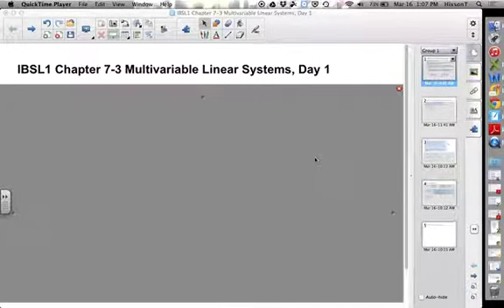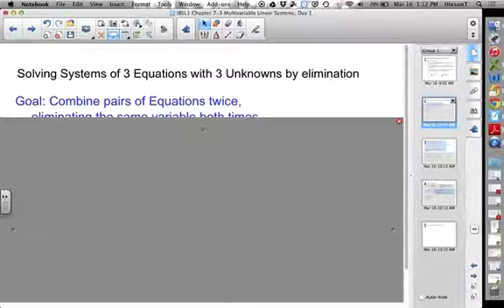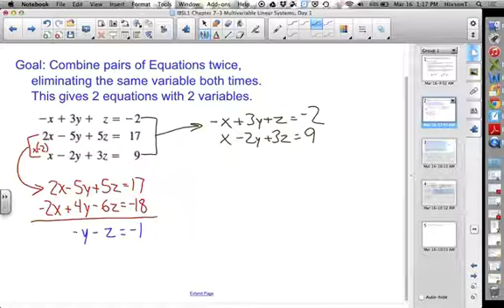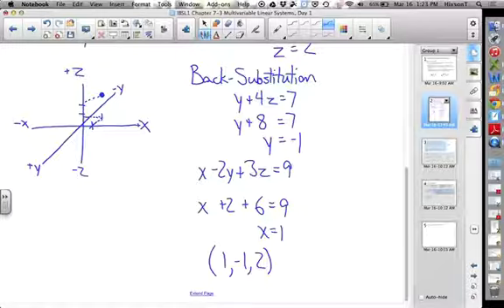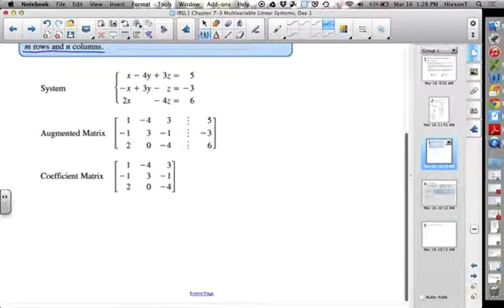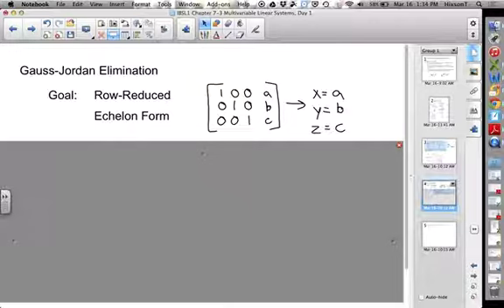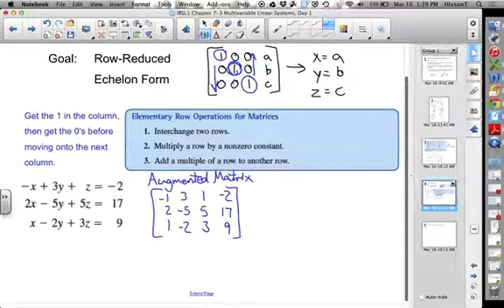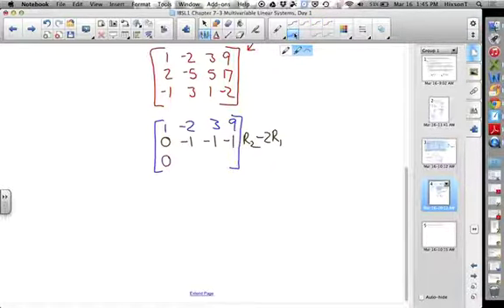SL1 Chapter 7 3 Multivariable Systems, Day 1